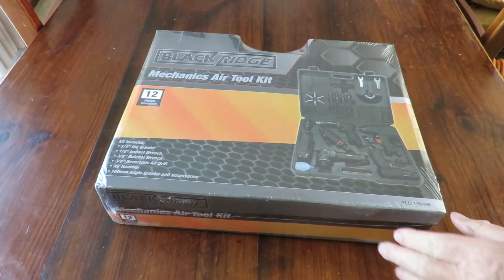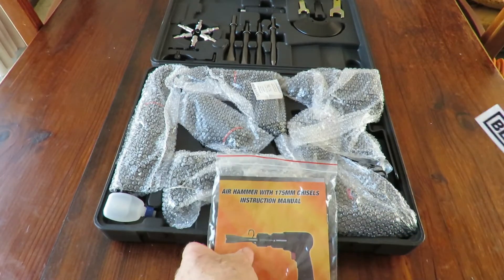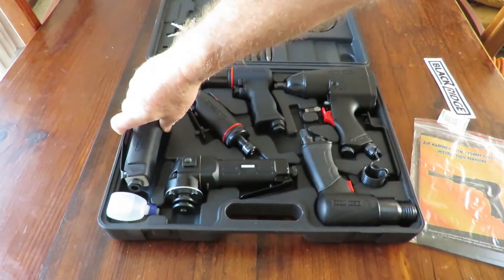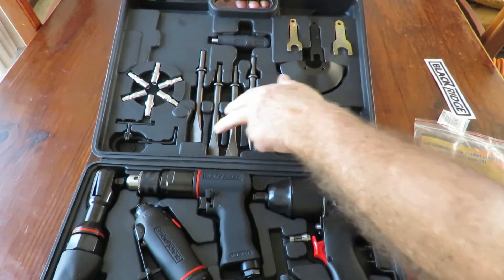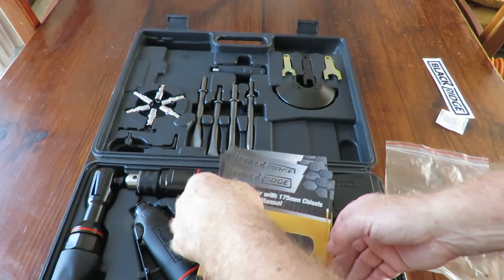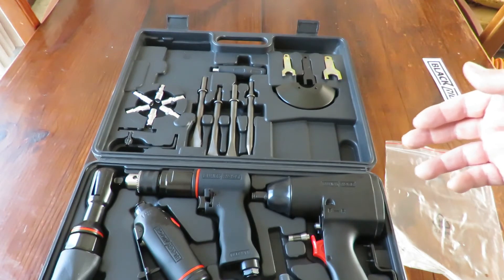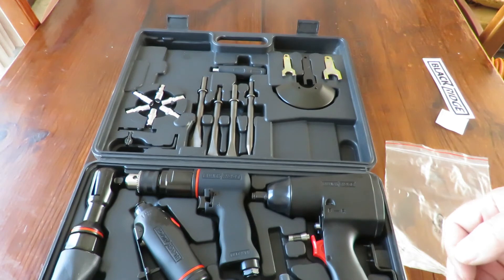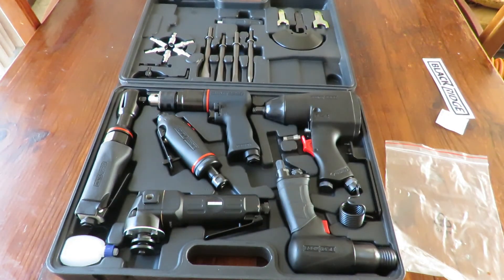🚗 Part 1/2 Review BlackRidge 6 Piece Mechanics Air Tool Kit for Air Compressors First Impressions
A quick look at the 26 piece BlackRidge Home Mechanics Air Tool Kit.
It comes with 6 air tools to make working around motors nice and easy.
This is an ideal air compressor air tool kit for the home mechanic, it has the basics and works as expected.

The Air Tool Kit includes
1. 1/2 inch Drive Air Impact Wrench
2. 6mm Air Die Grinder
3. 100mm Air Angle Grinder plus Spanner and Hex Key
4. 3/8 Reversible Air Drill and Drill chuck Key
5. 3/8 Drive Air Ratchet Wrench
6. Air Hammer with 4x175mm Chisels
7. Bottle of lubricating oil
8. 3 Spanners

When it comes to the best quality and keenly priced air compressor accessories, be sure to checkout SuperCheap Auto.